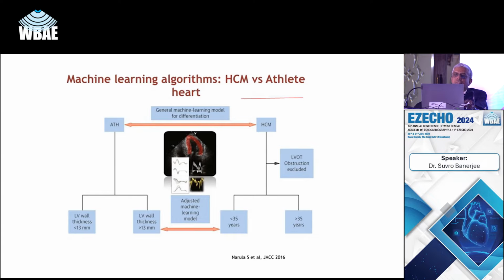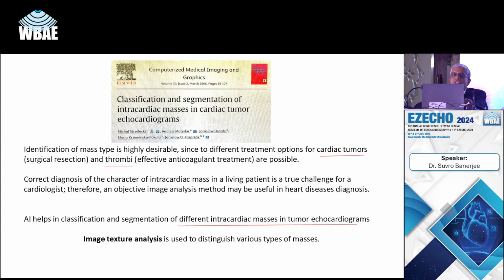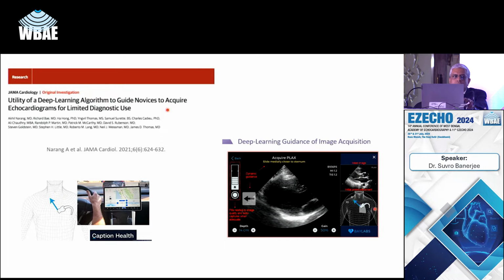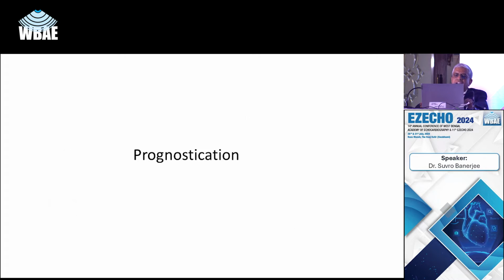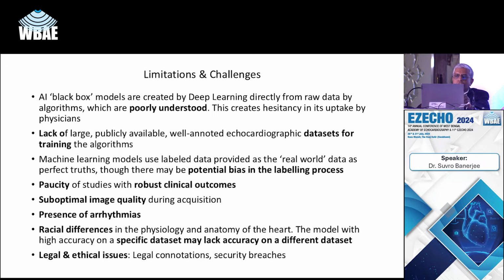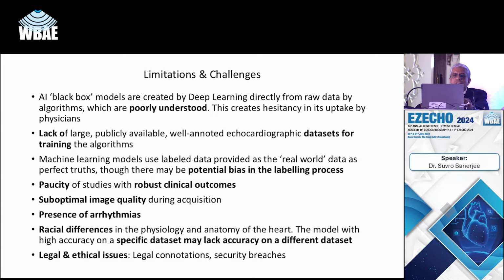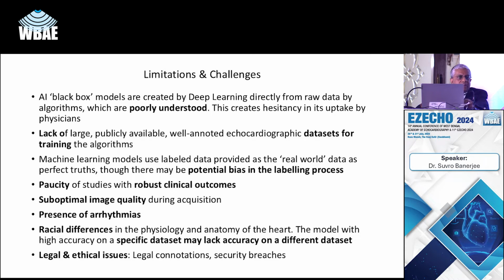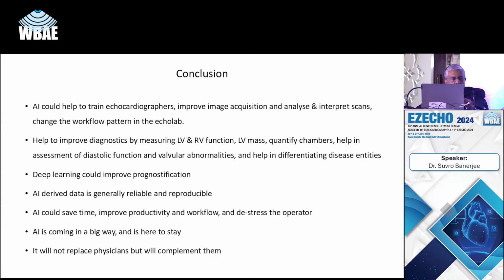How AI Is Learning to Read Your Heart ❤️🧠 | The Future of Heart Ultrasounds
Can artificial intelligence help doctors listen to your heart more accurately? In this fascinating short, Dr. Suvro Banerjee explores the current role and future potential of AI in echocardiography—a heart imaging technique that uses ultrasound waves.

AI is now being trained to analyze these heart images, identify problems early, and even predict conditions like valve diseases or heart failure before symptoms show up. With increasing accuracy and speed, AI is transforming how cardiologists diagnose and treat heart issues—helping make medicine more precise, faster, and accessible.

Whether you're a tech lover, a curious mind, or someone concerned about heart health, this glimpse into the future of medicine is truly eye-opening!

DR. SUVRO BANERJEE
MD, FRCP(Edin), FRCP(London), FICC, FCSI, FESC, FACC, FSCA
Senior Consultant Cardiologist
Apollo Multispeciality Hospital, Kolkata